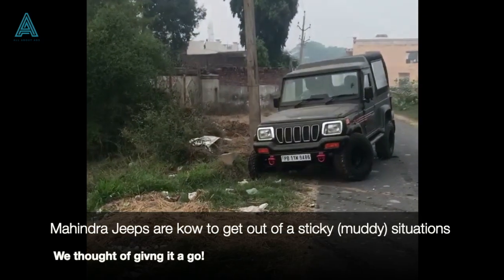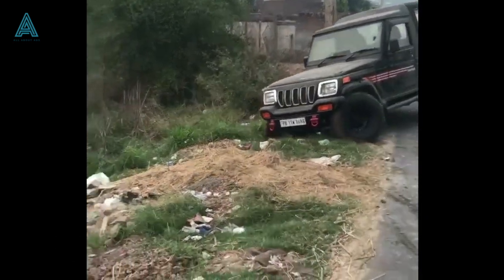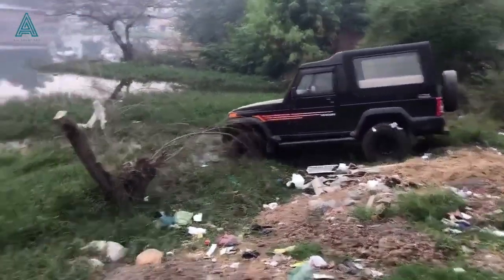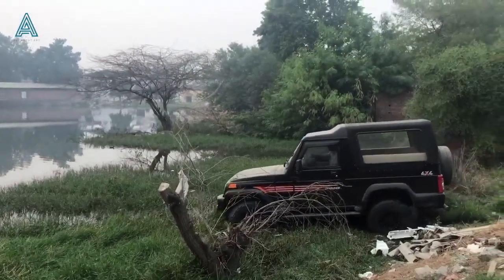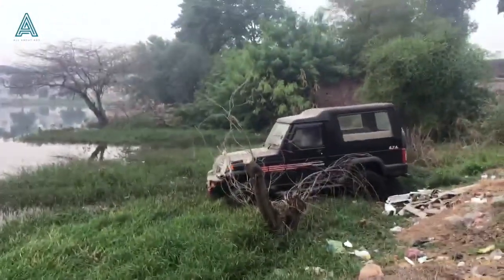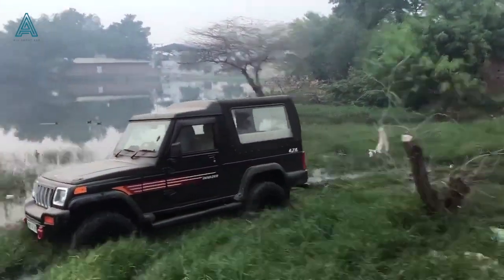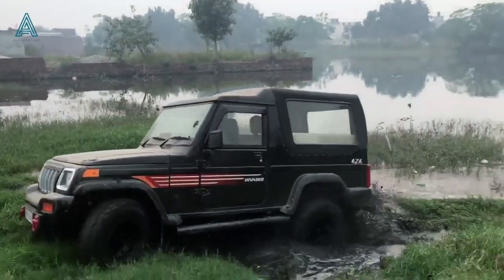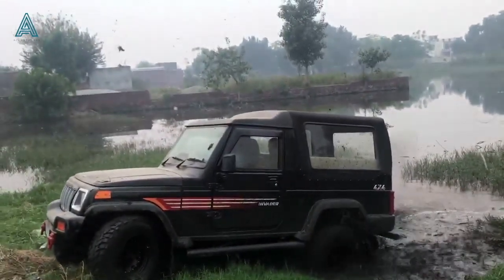Mahindra Invader 4x4 Off Road, Water crossing test